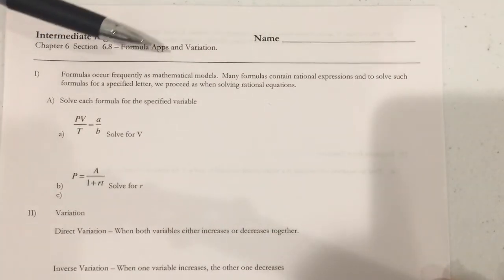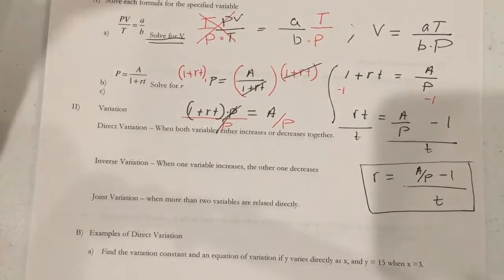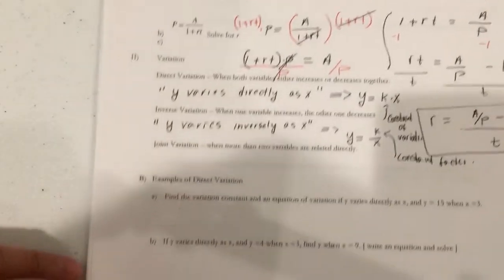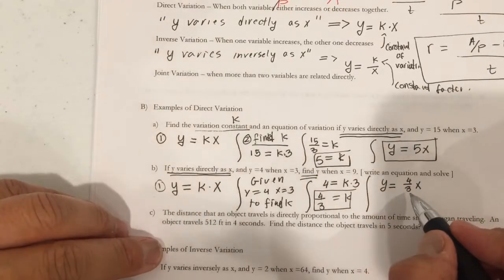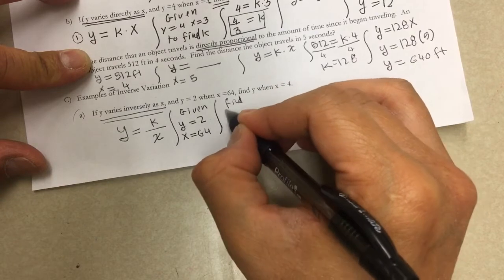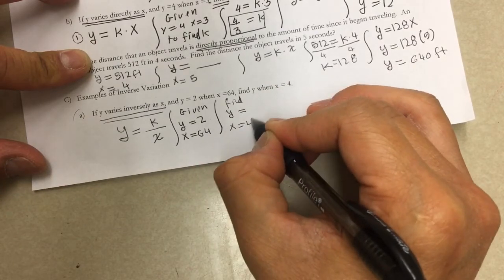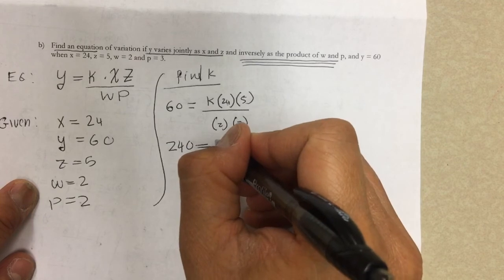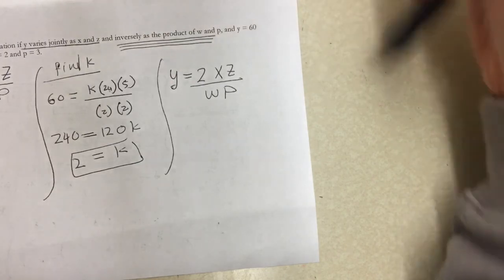How to solve direction variation vs inverse variation